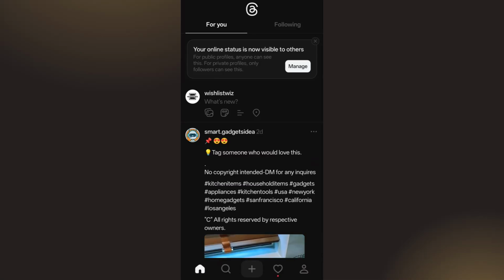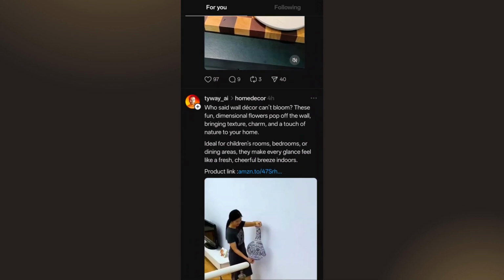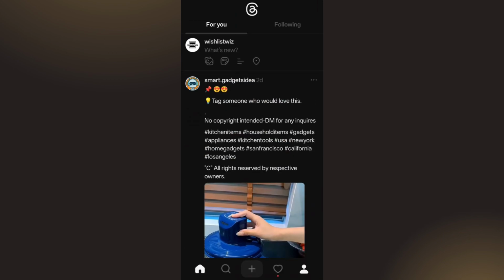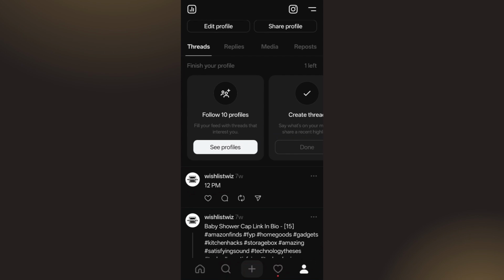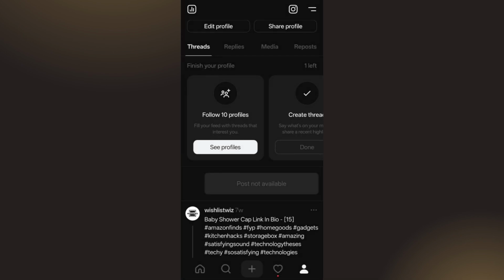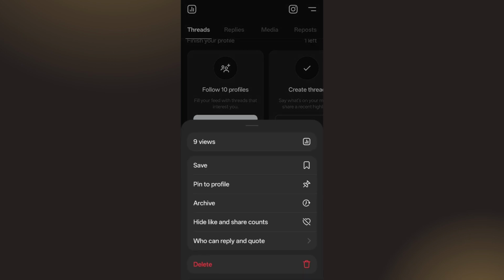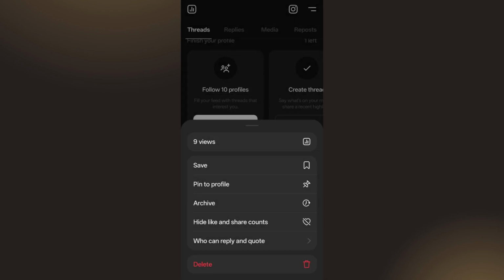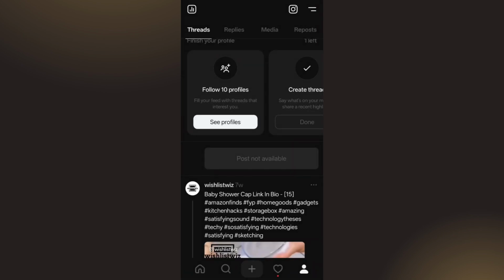How to Delete a Post on Threads 2025 (Step by Step)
Learn how to delete a post on Threads in 2025 with this simple step-by-step tutorial. Whether you want to remove outdated content, fix a mistake, or clean up your profile, this guide shows you exactly how to delete posts quickly and easily.

Perfect for beginners who want more control over their Threads account.